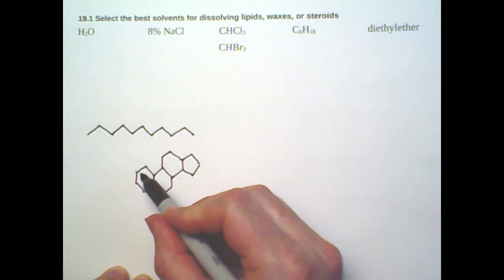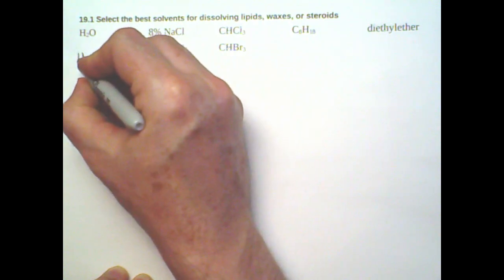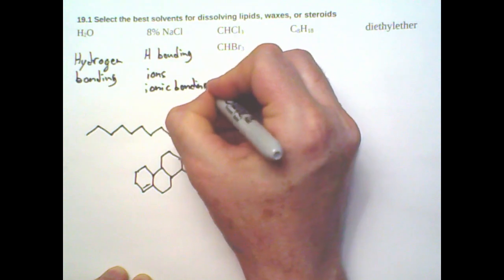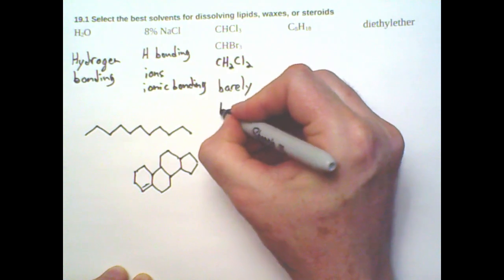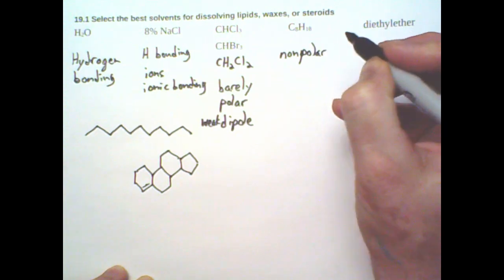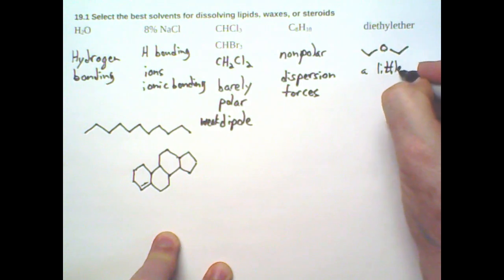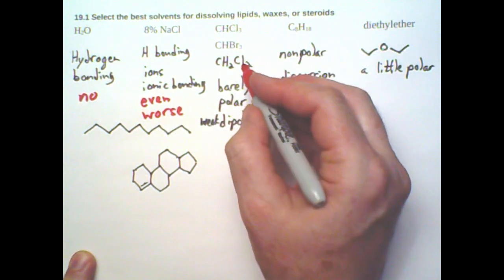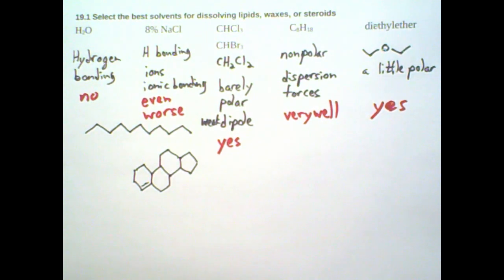OBio 19.1 Solvents for dissolving lipids, waxes, steroids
Identify which solvents will best dissolves nonpolar molecules like various types of lipids.